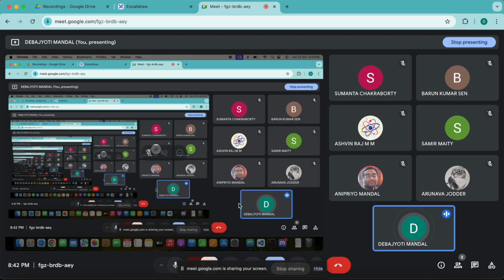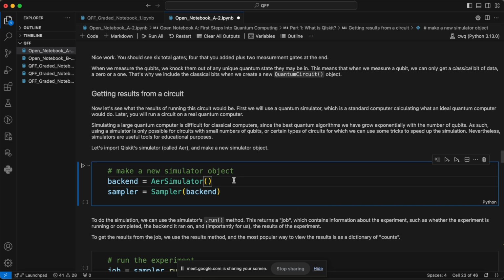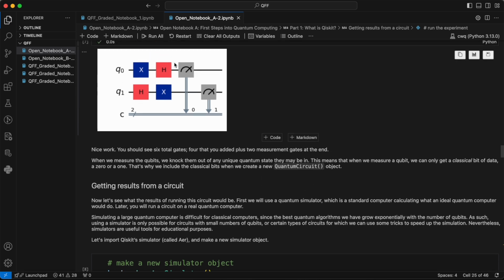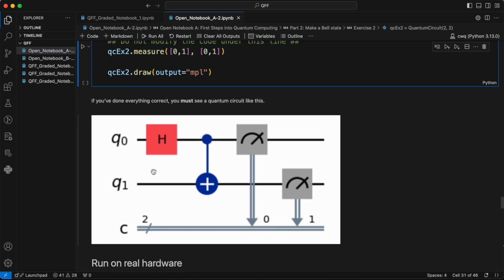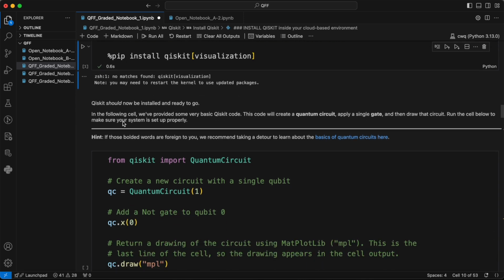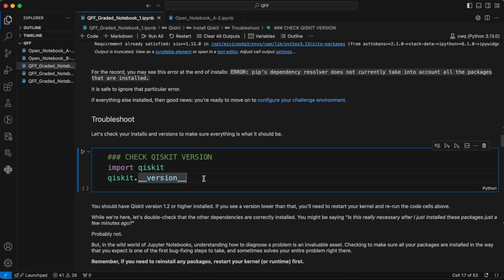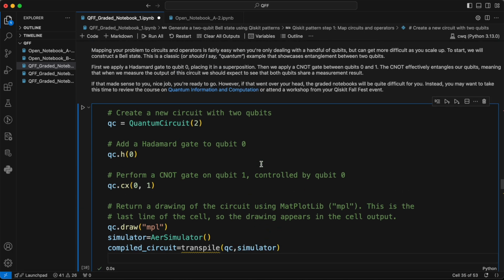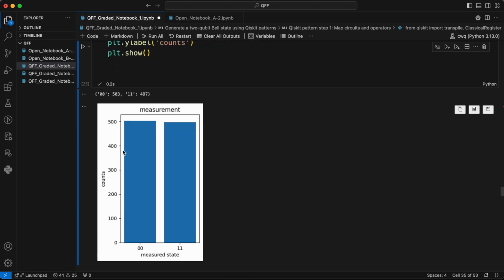Introduction to Qiskit - Part 2A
Speaker: Debajyoti Mandal, B.Tech. student, IIIT Kalyani
8:30 p.m., October 22, 2024
Discussion on Lab notebooks (Auto-graded notebook 1 & Open notebook A-1)